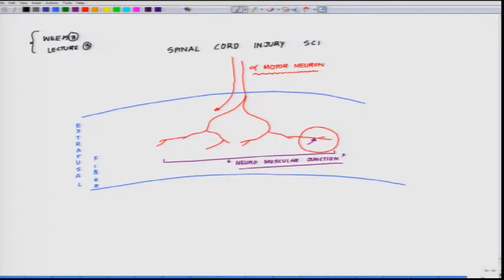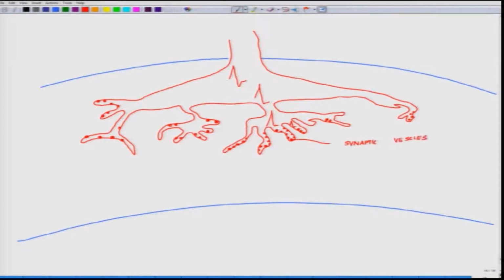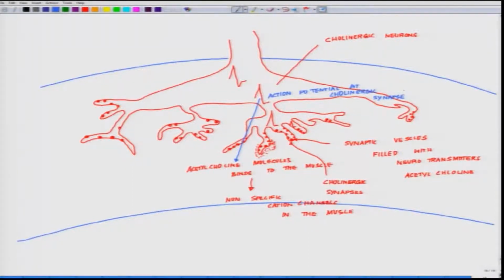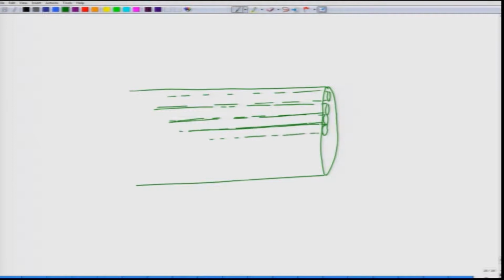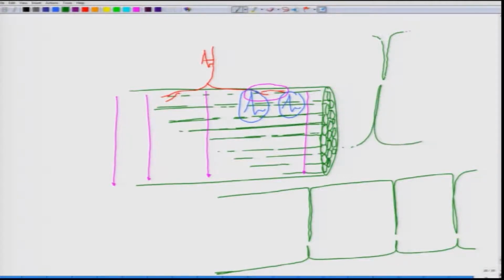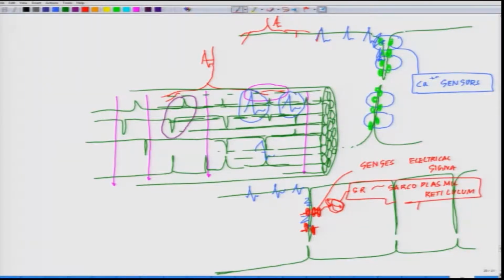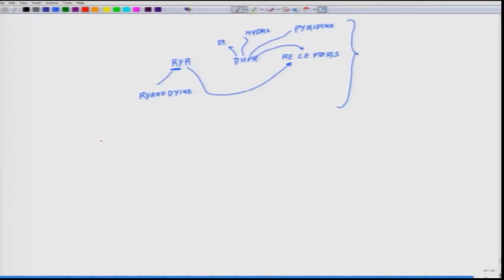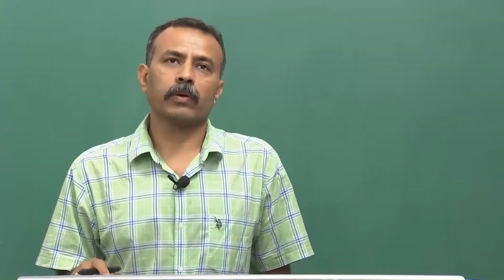Lecture 38: Neuro muscular junction